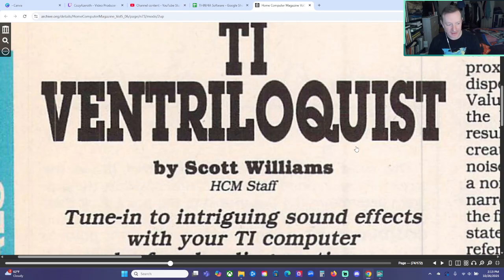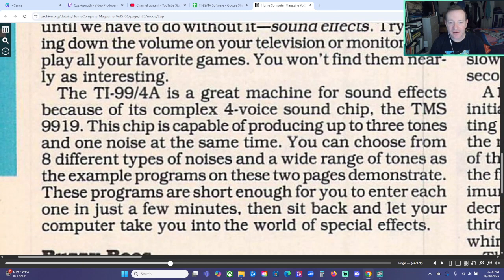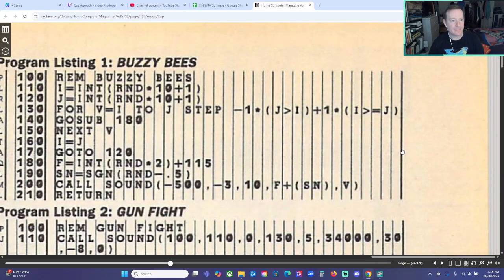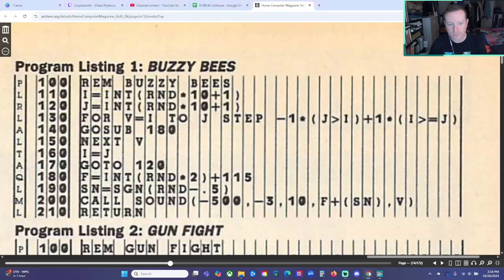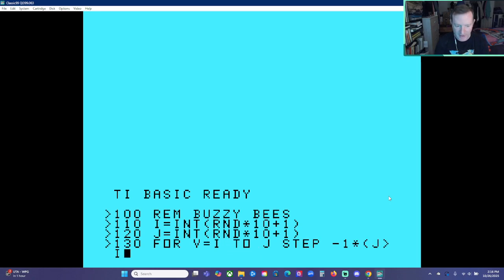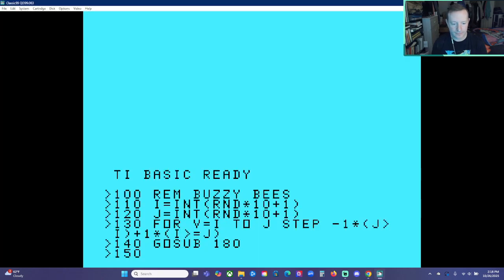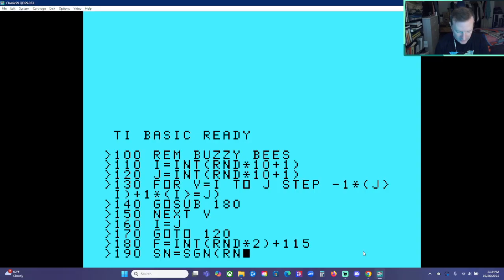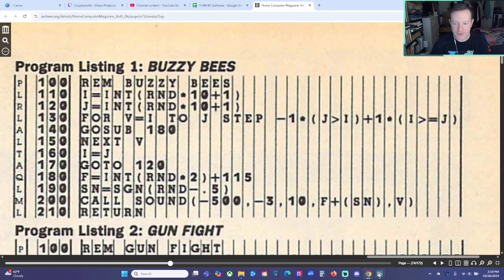"Buzzy Bees" TI BASIC Type-In Program by Scott Williams, Home Computer Magazine, Vol. 5, No. 6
"Buzzy Bees" by Scott Williams
Texas Instruments TI-99/4A TI BASIC Type-In Program
Home Computer Magazine, Vol. 5, No. 6